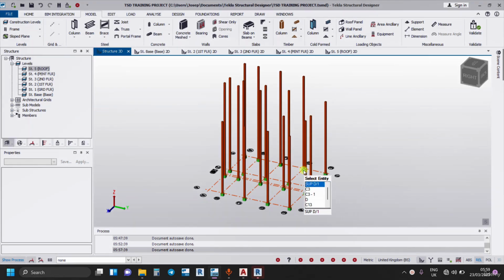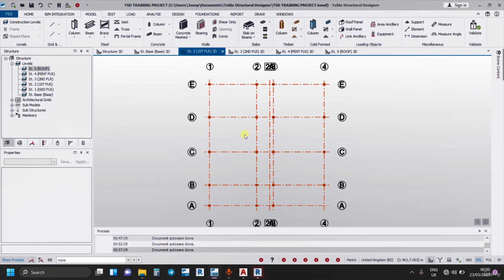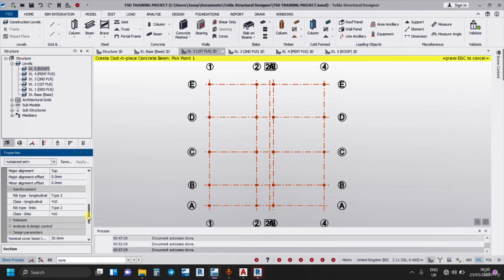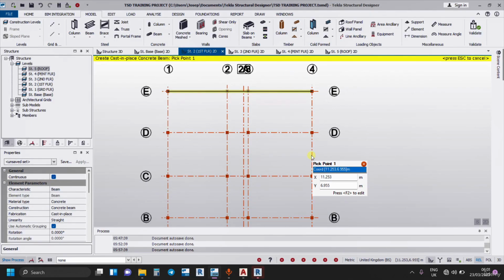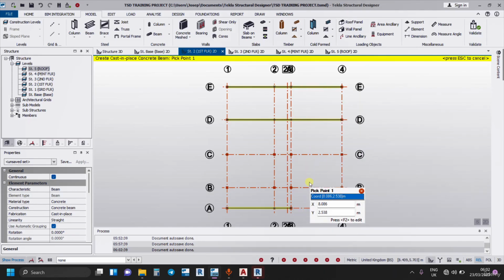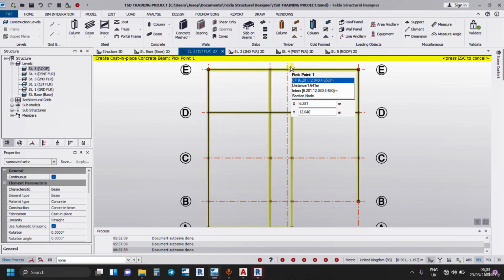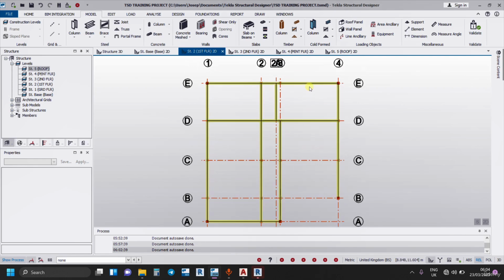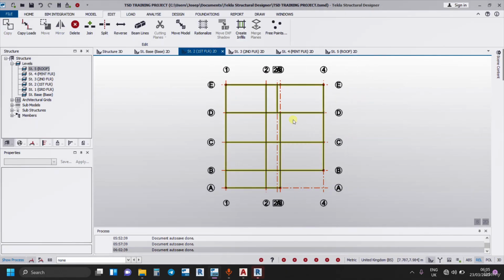12. Modelling Beams